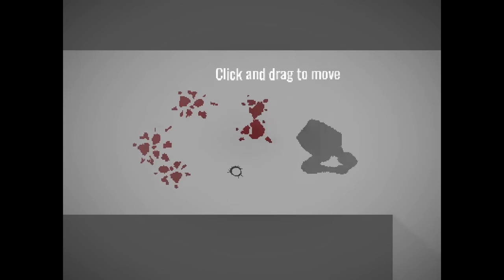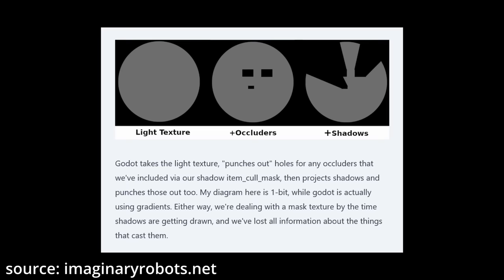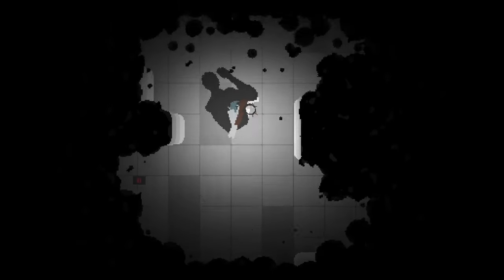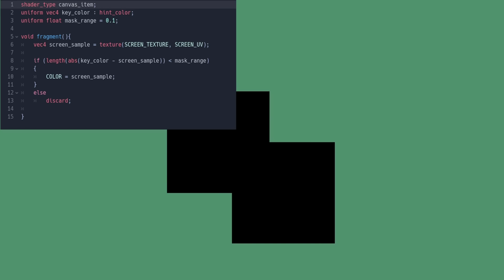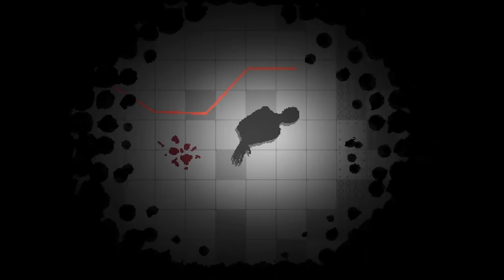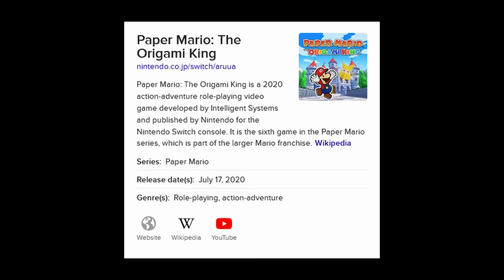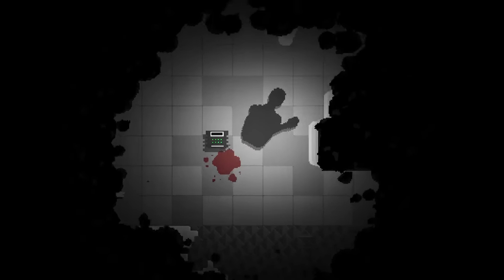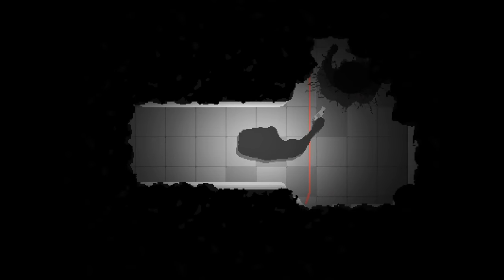Making A Survival Horror Game Where Monsters Ripped Off Three Of Your Limbs